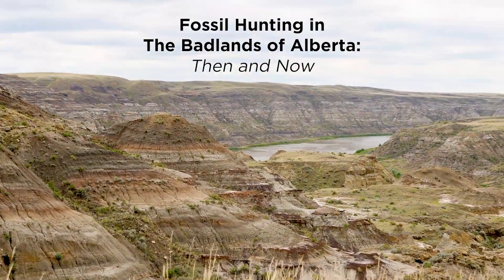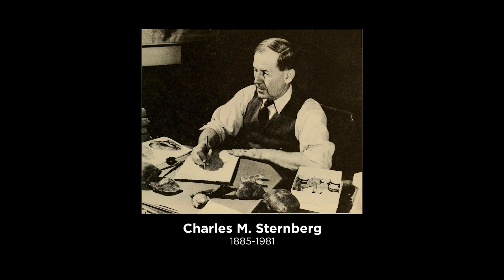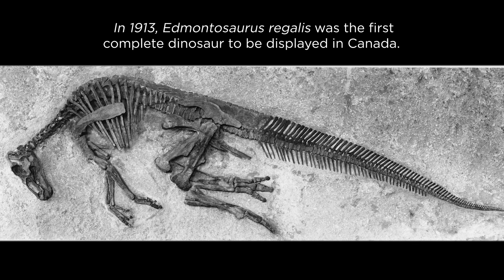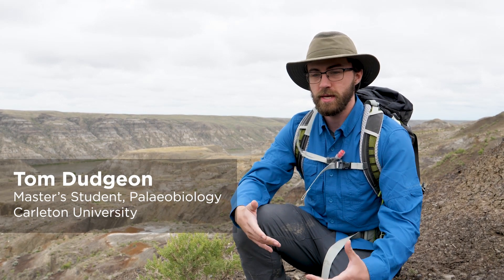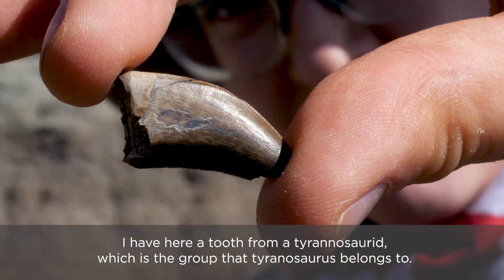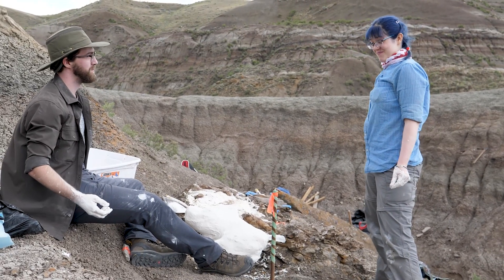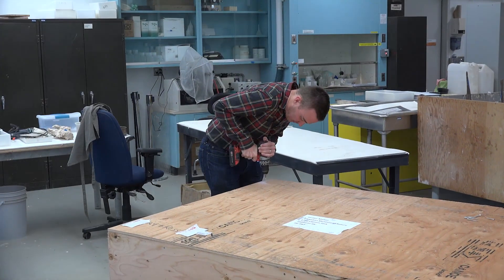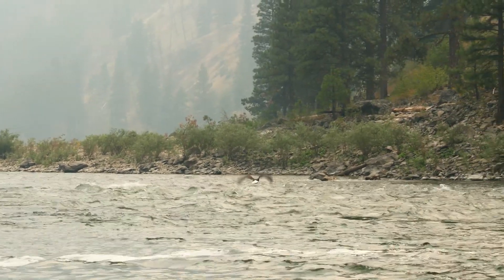Collecting fossils in Canada’s Badlands, then and now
Dig into the fascinating history of fossil-collecting in Canada’s badlands. Step into the past thanks to archival footage from the early 20th century. Enjoy amazing modern-day drone footage of the dinosaur bonebeds. See real fossils being unearthed. Listen to interviews with palaeontologists in the field.